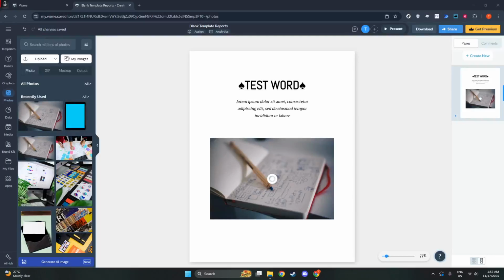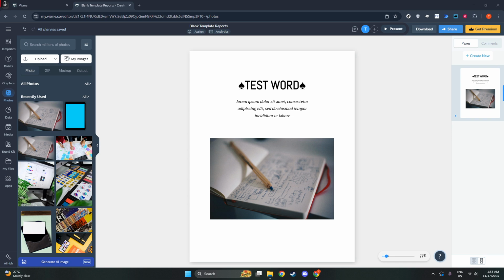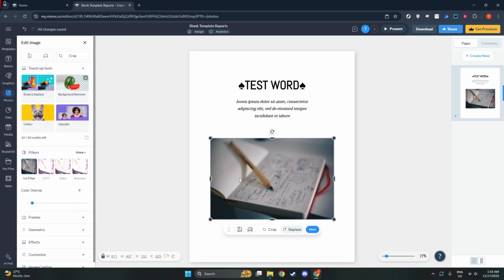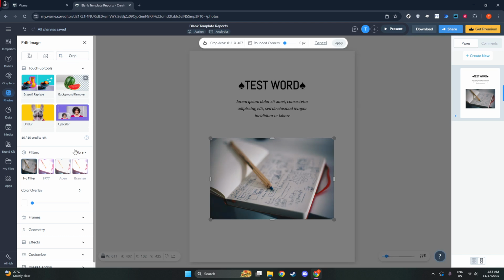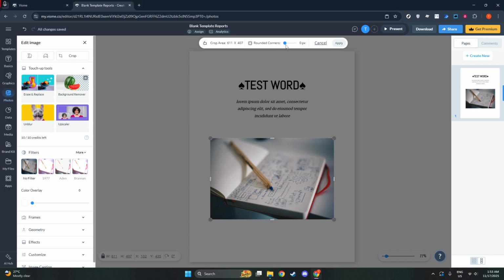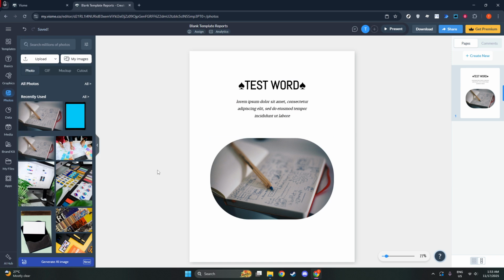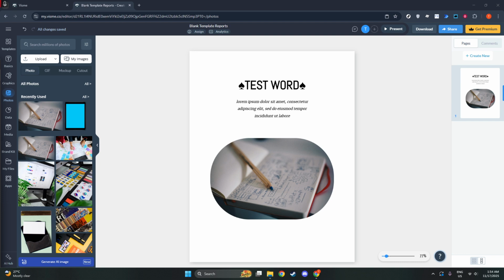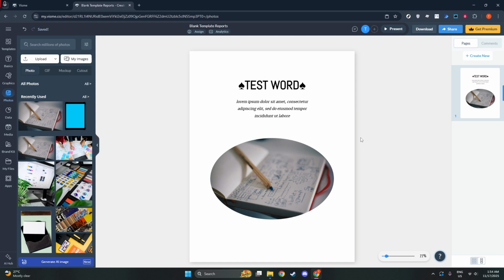How to Round Image Corners on Visme [2026 Guide]